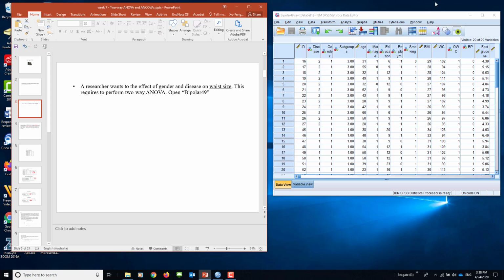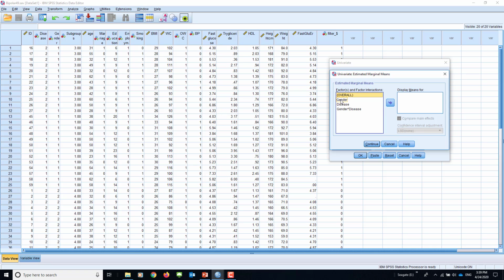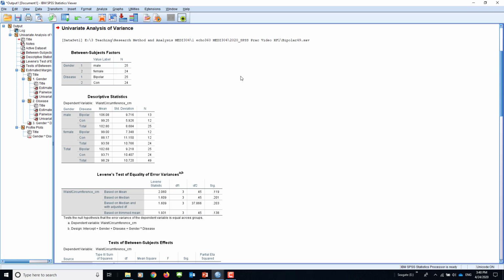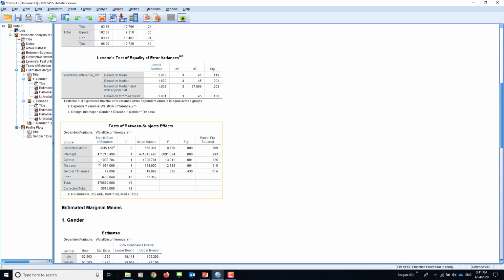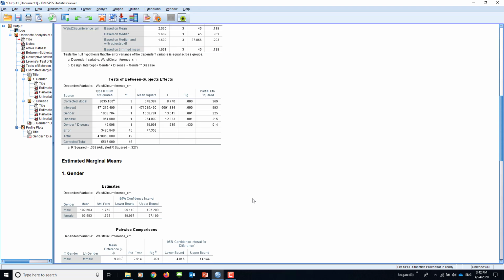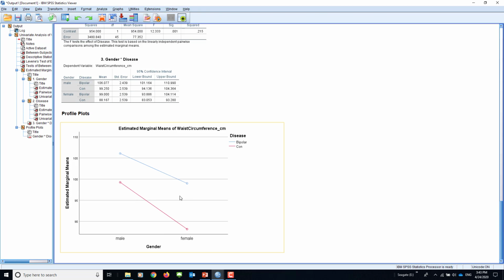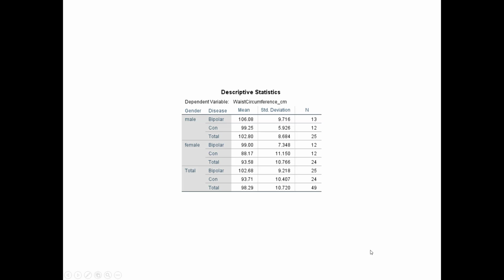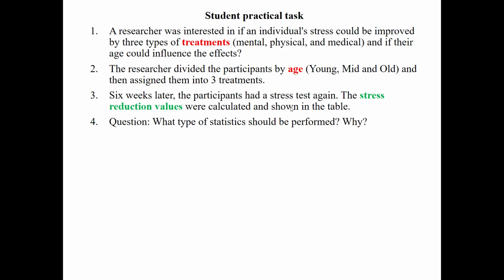22 Two way ANOVA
Two-way ANOVA performance and report